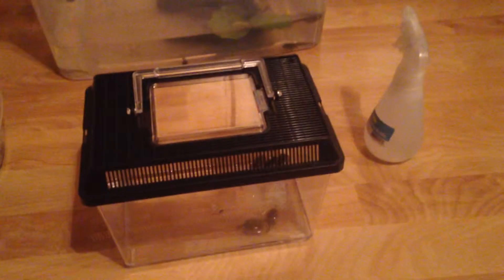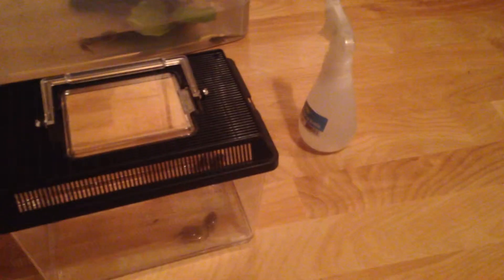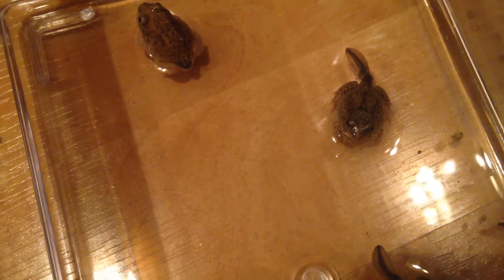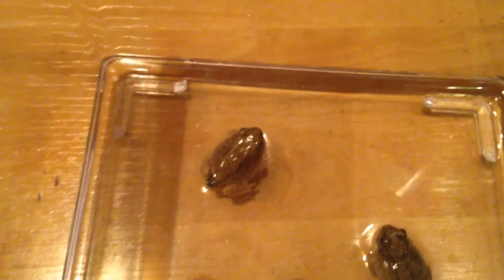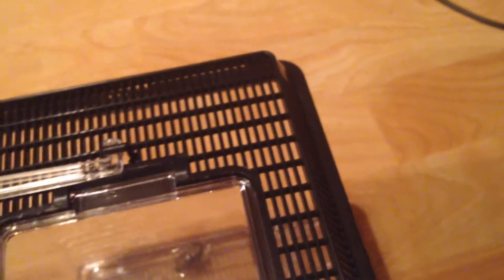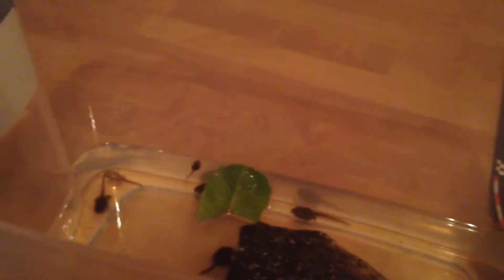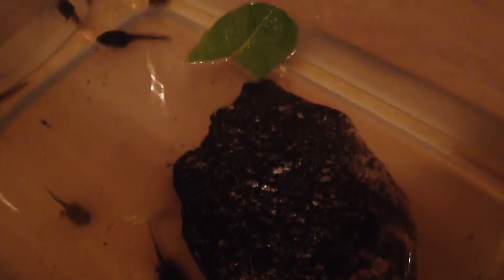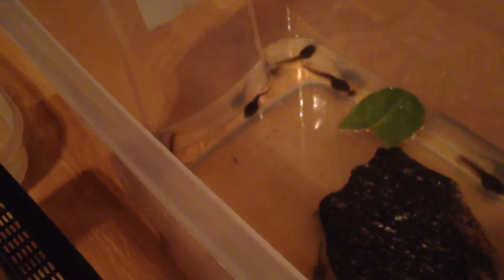American toad froglets???